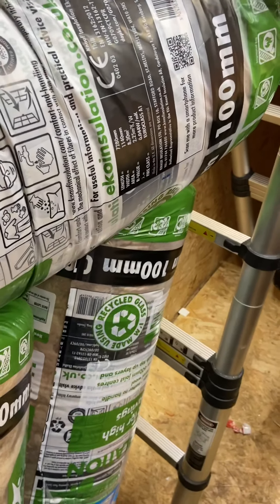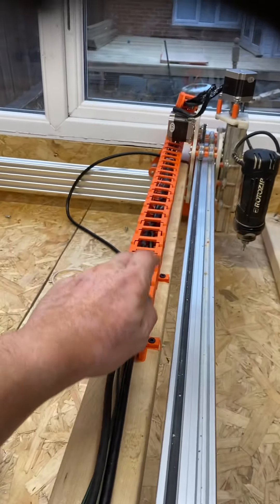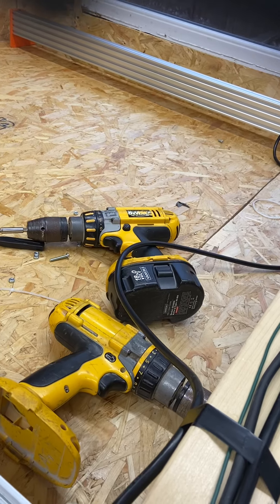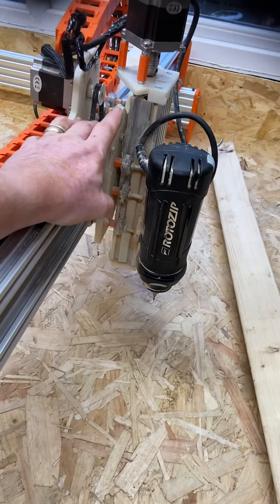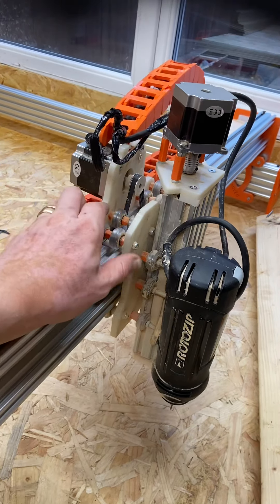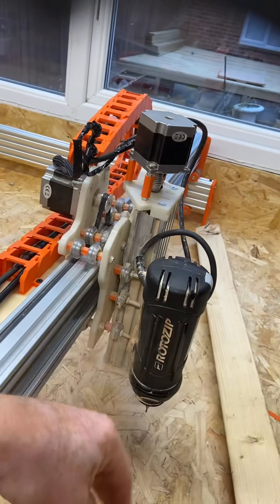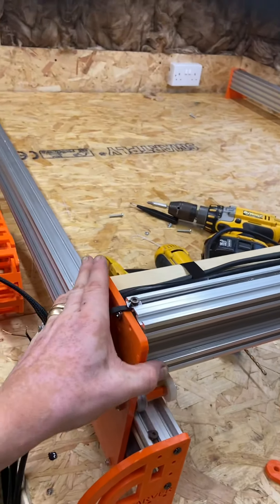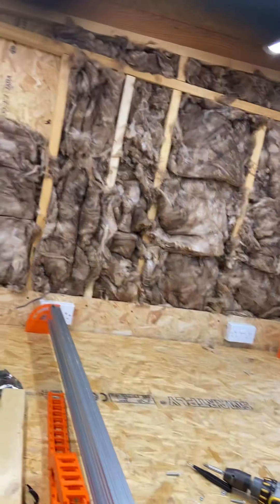V.55. Workshop in uk for wood carving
face book get in the chat we cover
 cnc from building to model design

and if you here for free files i am you man no bs
best place is thingavirse Video 55
More work on the workshop very soon